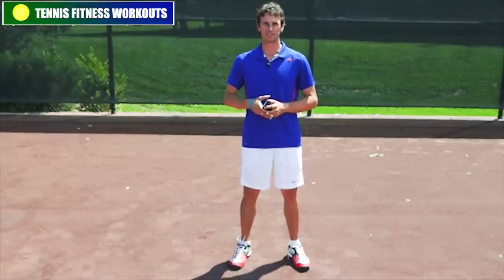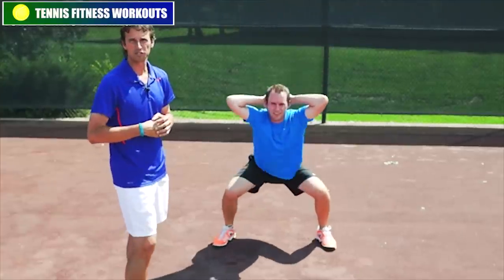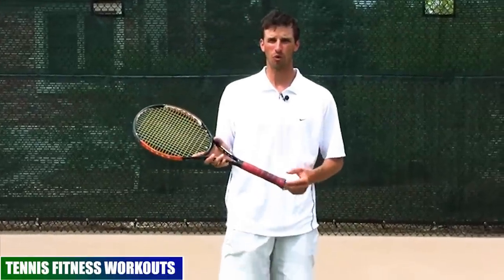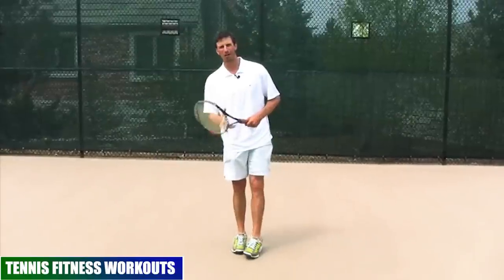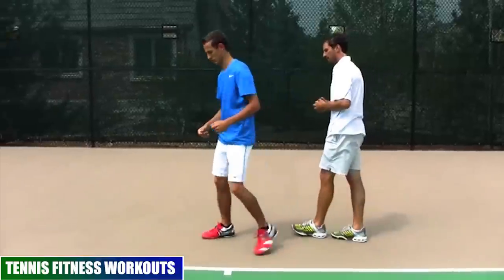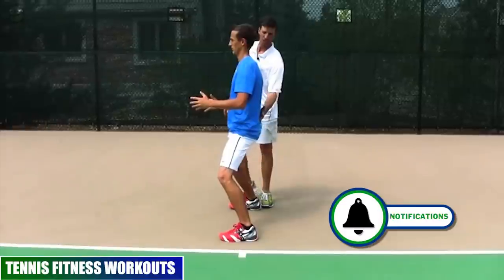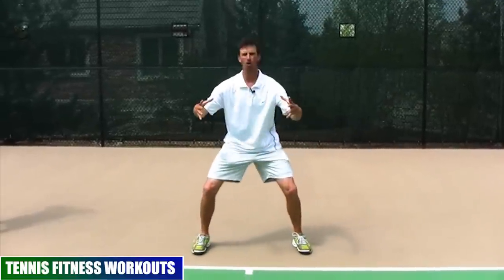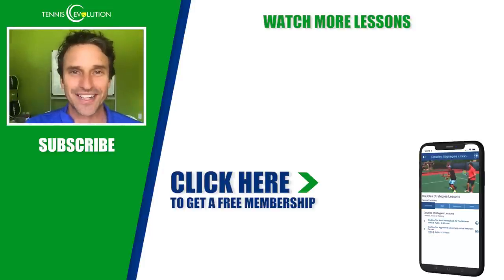3 Great Workouts To Improve Your Tennis Fitness | TENNIS HOME WORKOUT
Workouts To Improve Your Tennis Fitness | TENNIS WORKOUT

Jeff Salzenstein shares three great workouts to improve your tennis fitness at home. You’ll get stronger, faster, and fitter as you perform one or more of the following tennis fitness workouts.

Workout 1: Prisoner Squats

Get in a wide base and slightly turn your feet out. Then, take your hands and position them together behind your head. Afterwards, you’ll start to squat down in a control fashion, as you squeeze the shoulder blades together. You’re going to perform this exercise for a total of five minutes, and count the number of repetitions.

Workout 2: Burpee And Open Stance Static Hold

There are many modified versions of the burpee that you can do, and it’ll depend on your strength level. Therefore, make sure you perform this exercise at a pace that you can handle.
Your goal is to do 20 seconds of burpees, and follow it by 40 seconds holding  an open stance forehand position. You’ll take a 30 seconds break and repeat the workout five more times.

Workout 3: Horse Stance Hold

The horse stance means that you’re going to get in a wide squat position. This exercise will help you build a solid strength foundation to improve your open stance forehand. Focus on keeping your shoulders and hands relaxed, as well as you back straight. Aim to hold this position between 30 to 60 seconds. As you become more familiar with this position, the goal is to hold it for five minutes.

Get a free membership inside Tennis Evolution that you can access online or inside our Tennis Evolution App with no credit card details required.

All you have to do is click on this link to register for the free course.

If you’re not on a mobile device or are outside the US and Canada, you can click this link to get a free Tennis Course inside the Tennis Evolution APP.

If you want to learn more tips and strategies to fix tennis injuries and improve your tennis fitness go